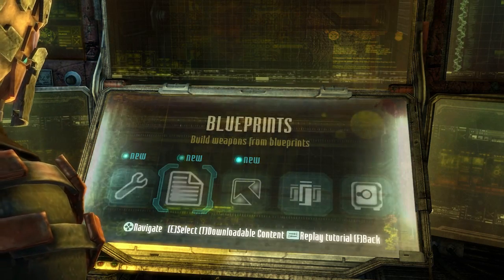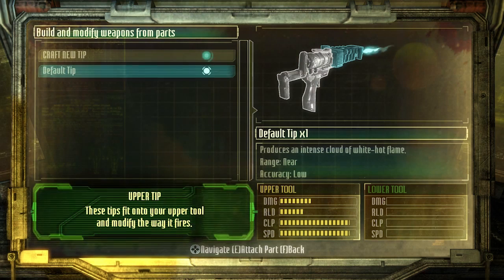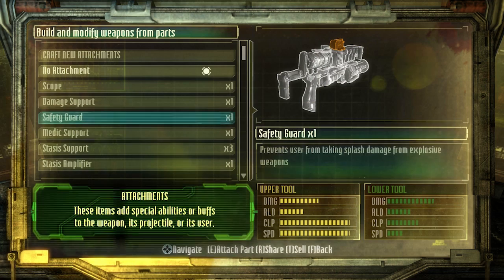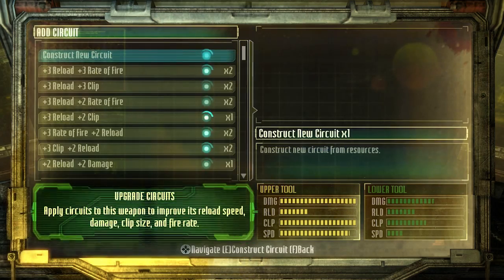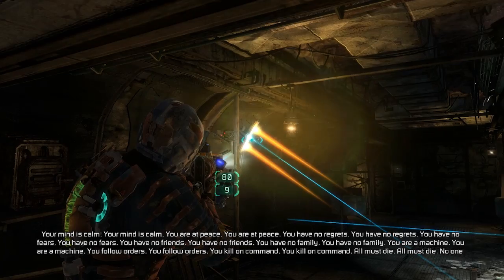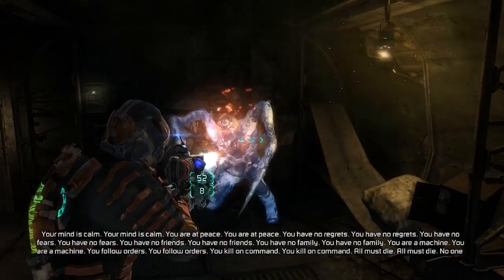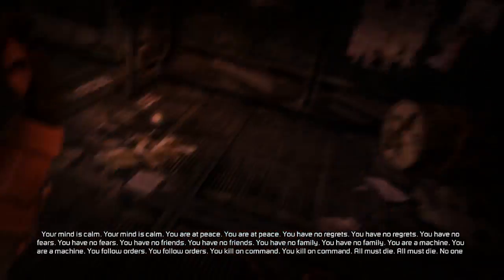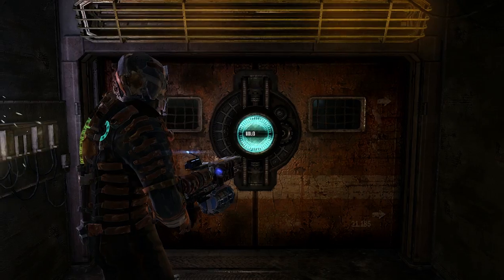Dead Space 3 - On Second Thought [Review]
Now with 100% more roof!

Dead Space 3 shoots and claws it's way in to Dave and Fluke's hearts, but nothing is ever that simple is it? So what can they find to poke holes in that will cause everything to de-pressurize and suck them out in to space?

Thanks to Hamst3r for the Intro and Outro music. .You rock!